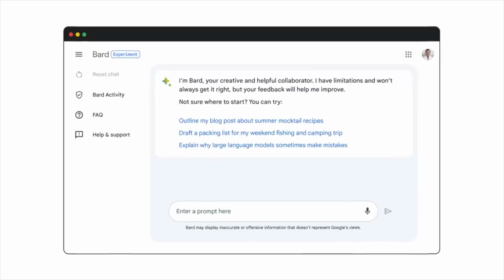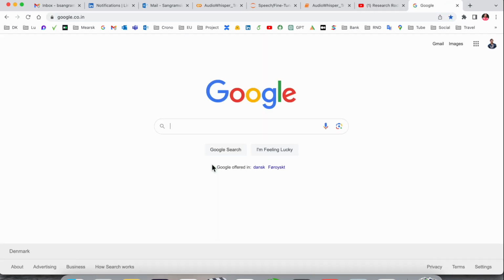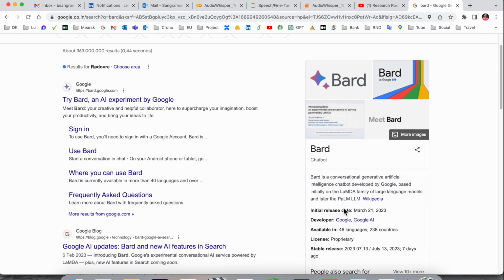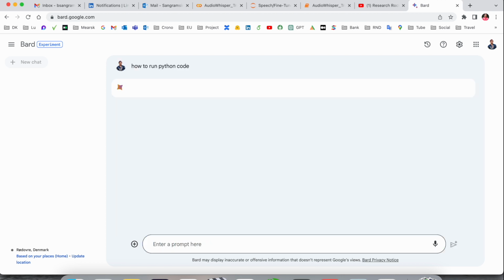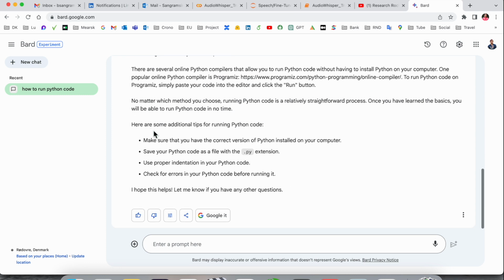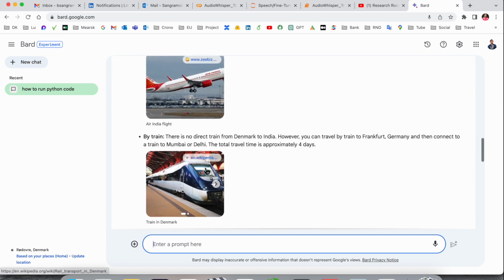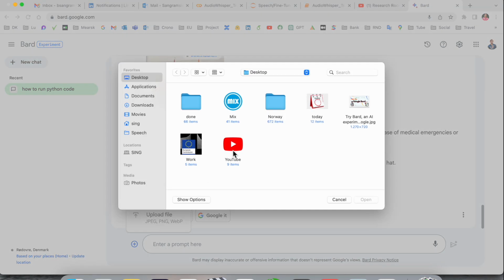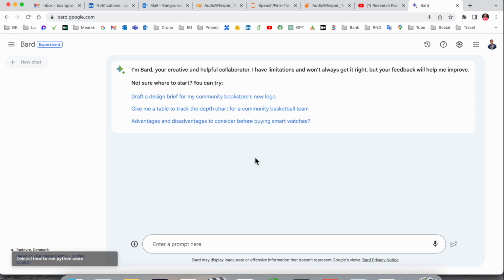How to Use Google Bard AI | Try Bard AI Chat for Amazing Results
In this video, learn how to use Google Bard AI to enhance your productivity, creativity, and problem-solving. We dive deep into the powerful features of Bard AI, show you how to interact with Bard AI chat, and explore its capabilities to assist in a variety of tasks. Whether you're looking to generate ideas, automate responses, or simply explore AI-powered chat functions, this guide will give you everything you need to start using Bard AI efficiently. Tune in for easy-to-follow steps, tips, and real-life use cases that will make you a Bard AI pro in no time!